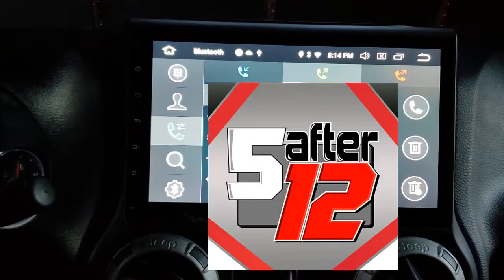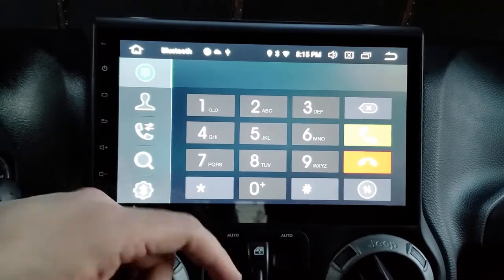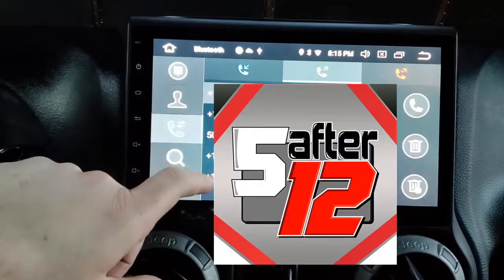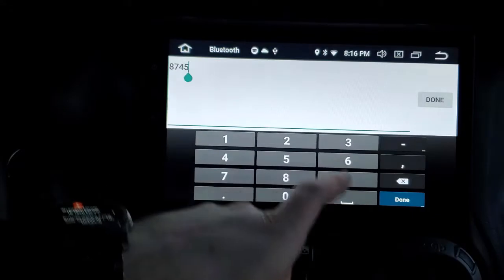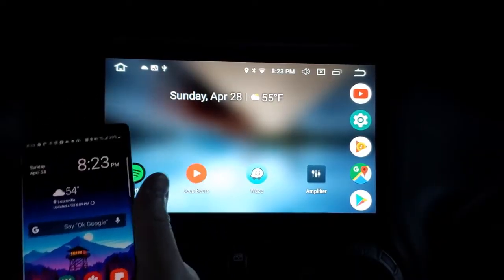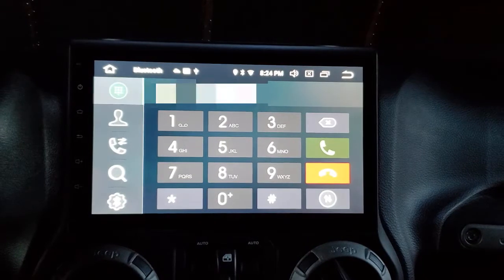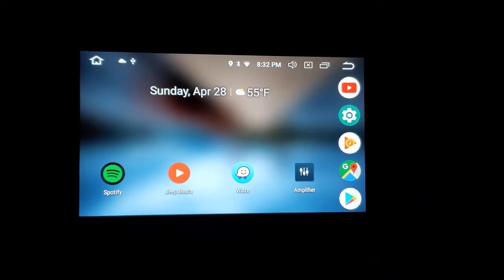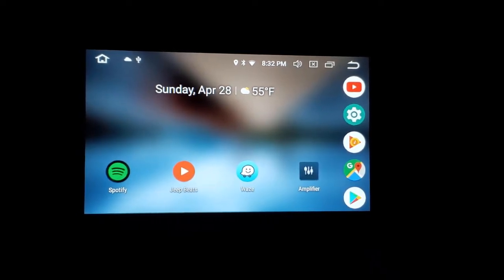Seicane H201G Bluetooth & WiFi - 2016 Jeep Wrangler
In this video I show how bluetooth works on my Seicane H201G head unit. I make some phone calls, play bluetooth audio through A2DP, show steering wheel controls, and do some WiFi speed tests.

This is a Seicane 10.1 inch Android Head Unit for a 2016 Jeep Wrangler.  The Seicane has a 10.1 inch screen, 4GB of RAM, 32GB of storage, a Rockchip PX5 Octa-Core 64-Bit Coretex A53 processor, runs Android 8.0 Oreo, retains Steering Wheel Controls with a plug and play harness (unless you have the Alpine system).

If you have the base audio system in a Jeep, it will be plug and play.  If you have the Alpine, you will need the PAC RP4-CH11.

SKU: 800005  Model:H201G

The Seicane will include its own GPS, but if you want to retain the Jeep GPS instead, you can get this:

The Seicane will also include an AM/FM radio adapter for regular radio, but I already had the Metra 40-EU10 Antenna to Radio Adapter:

Retained the console USB with the Metra USB adapter:

This is the Heininger 1070 Black Commutemate Cellcup i use to hold my phone in the Jeep:

This the Scosche EF014F in line Noise Filter i installed:

In the video I am wearing a Samsung Gear S3 Frontier:

I recorded this showing my Samsung Galaxy Note9, If you don't have a Note9, here is a link on Amazon:

I held the Note9 in a DJI Osmo Mobile 2 Gimbal